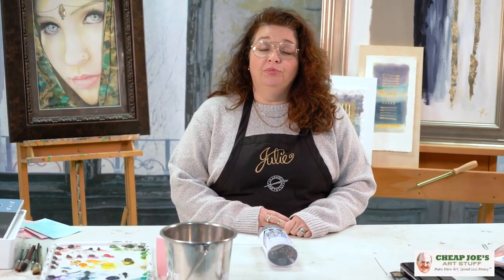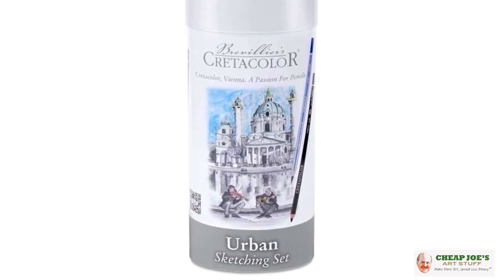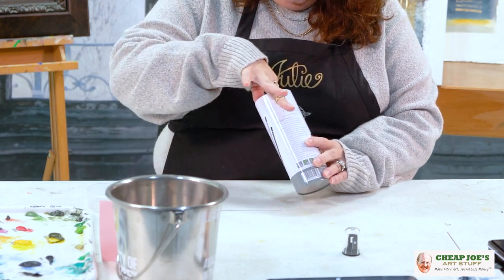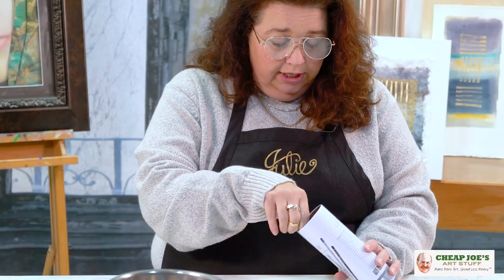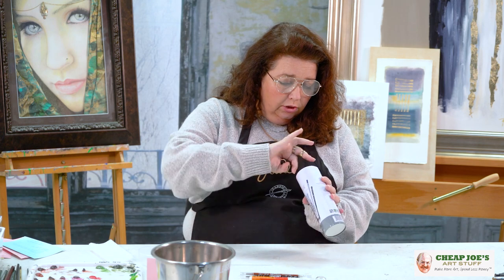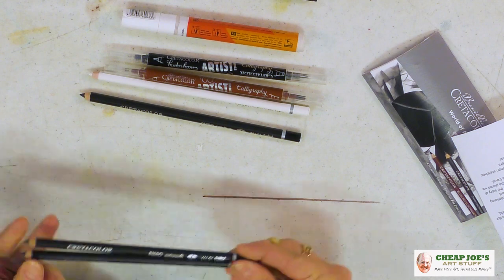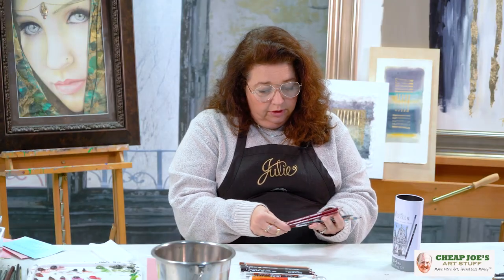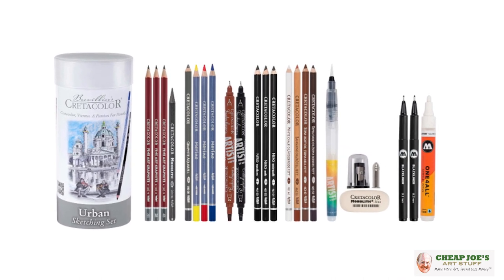Cheap Joe's 2 Minute Art Tips - Cretacolor Urban Sketching Set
2 Minute Art Tip time with Julie and in this one she unboxes all the amazing contents in the Cretacolor Urban Sketching Set.